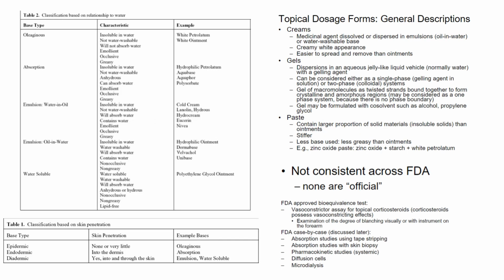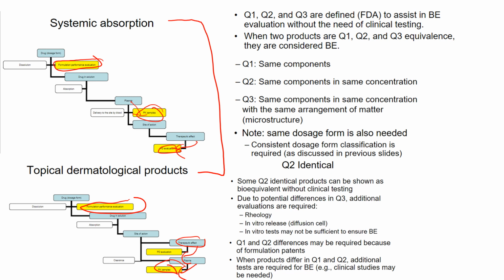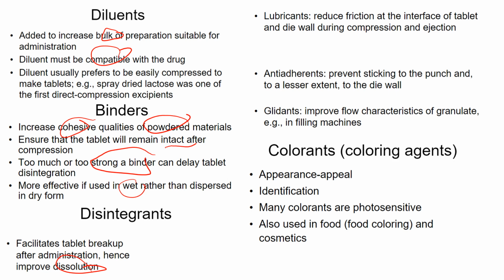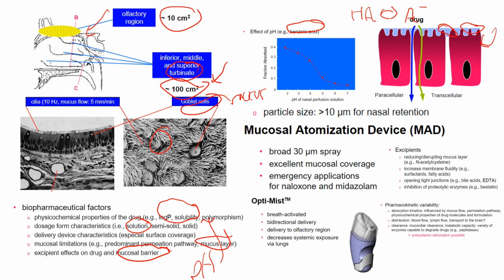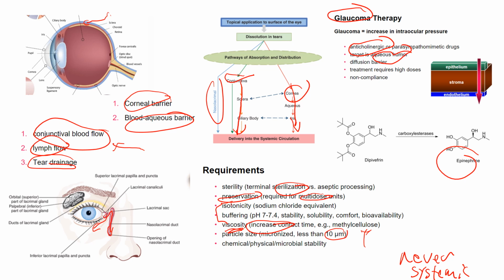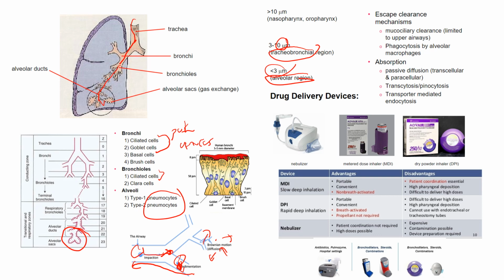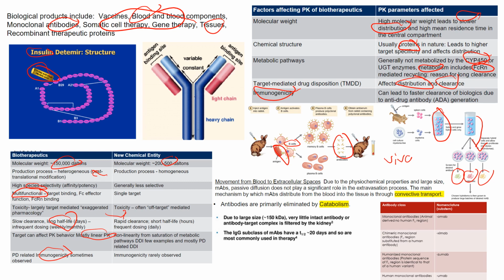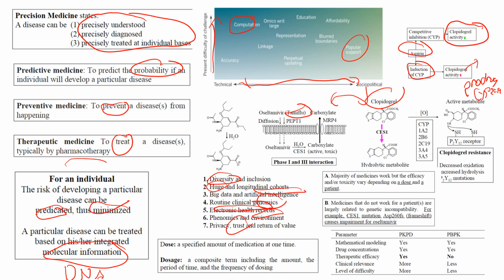Drug Delivery Exam 3: Bioequivalence, Excipients, Topical/Nasal/Ophthalmic/Pulmonary Delivery, etc.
This video covers the topics on the final exam for Drug Delivery. Its topics include bioequivalence, excipients, topical/nasal/ophthalmic/pulmonary delivery, biologics, and personalized medicine.